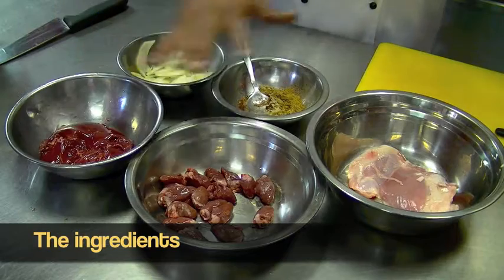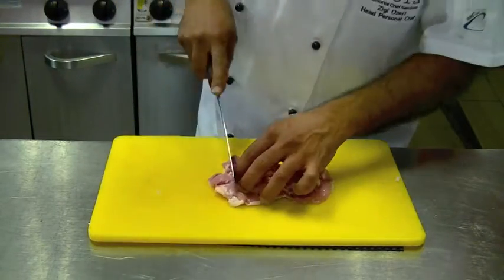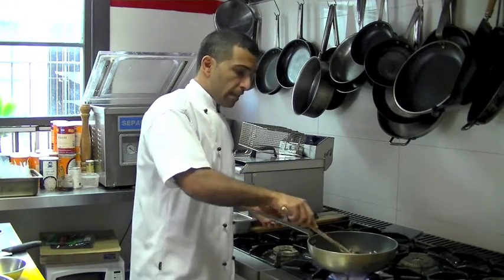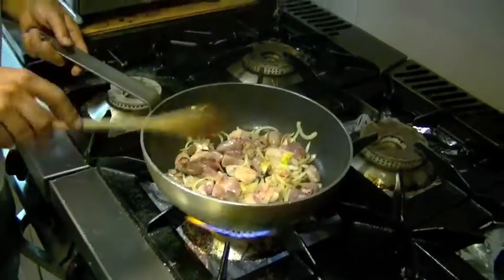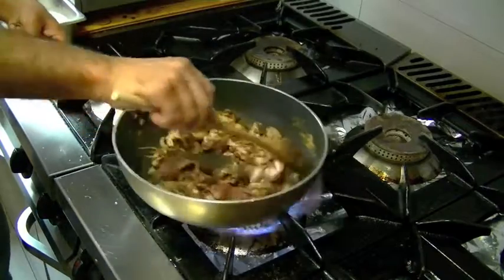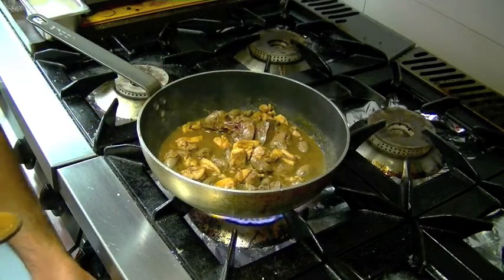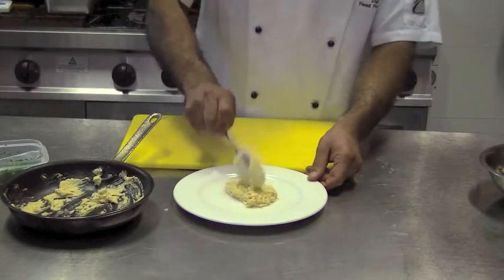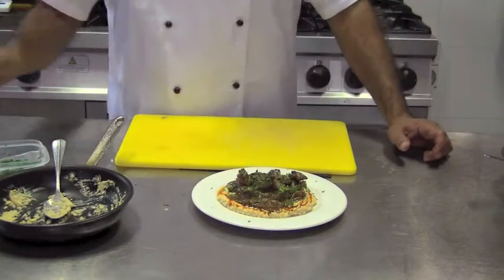Jerusalem mix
In this video, Chef Zigi teaches you how to do a Jerusalem Mix, a recipe from the new "Ausraeli" Menu at his Art Wine Cheese Bar in Chippendale!

The ingredients for this recipe are (yields 6 servings):

- 250gm chicken hearts
- 250gm chicken livers
- 250gm chicken thighs
- 2 medium onions
- 5 garlic cloves
- 1tabls paprika
- 1tabls cumin
- 1tabls coriander
- 1tabls salt
- 30ml white wine (or water)

Chef Zigi serves it with warm Hummus, Tahini and some Pita Bread but you can pretty much serve this dish with any kind of starchy food (couscous, pasta, rice…) and it will still taste delicious!